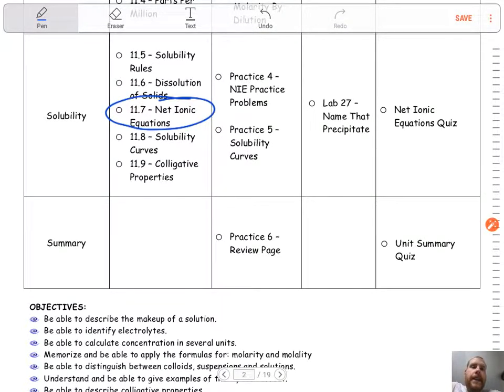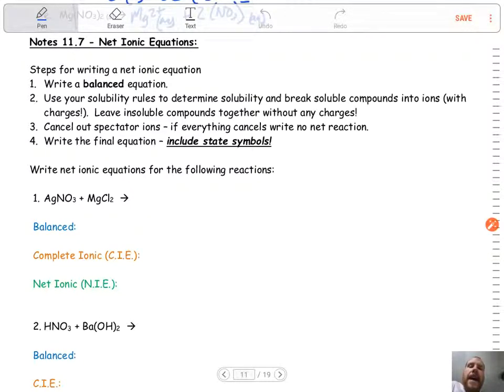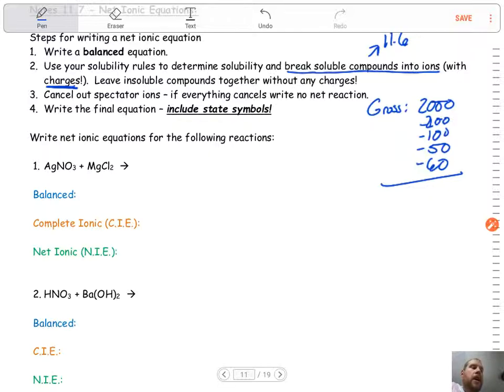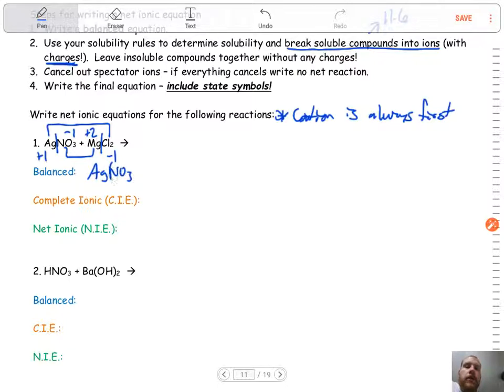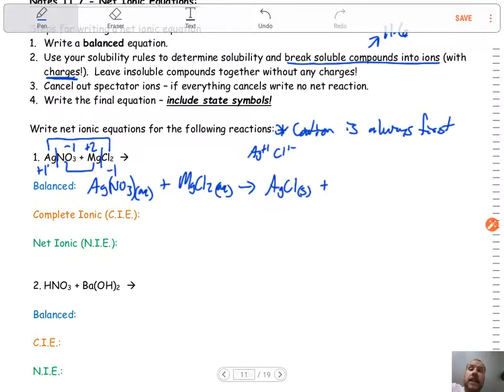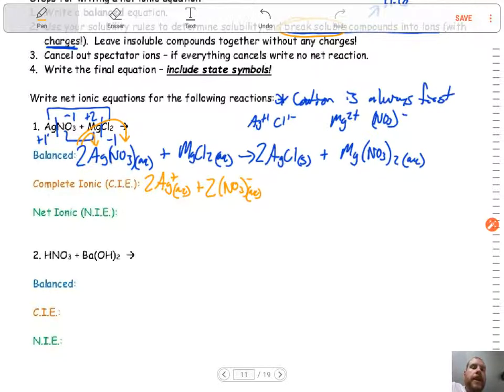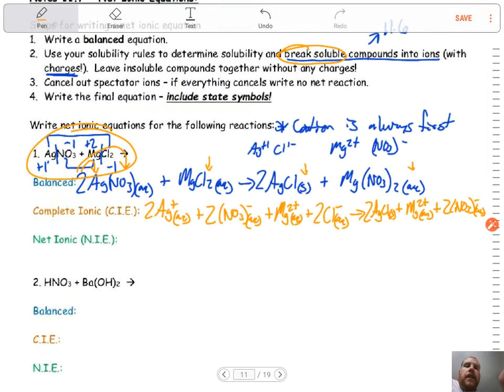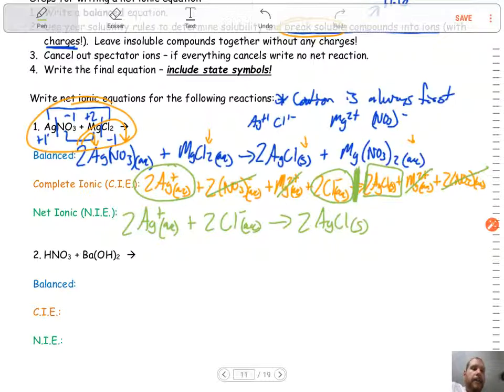11.7 Net Ionic Equations Pt. 1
Learning how to write net ionic equations